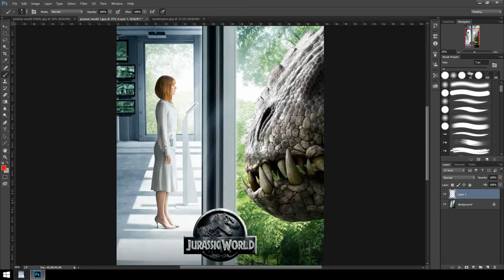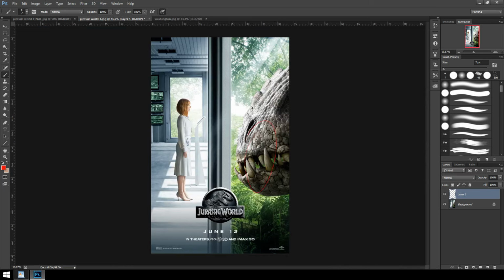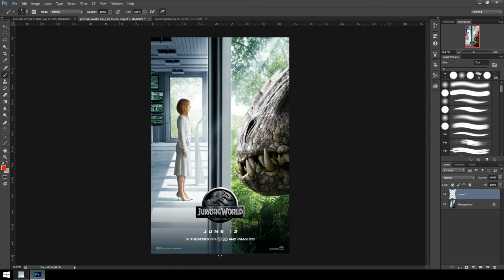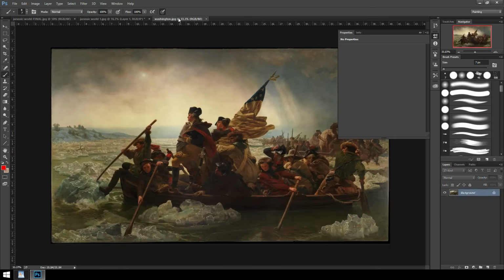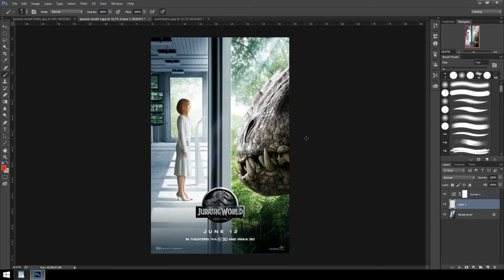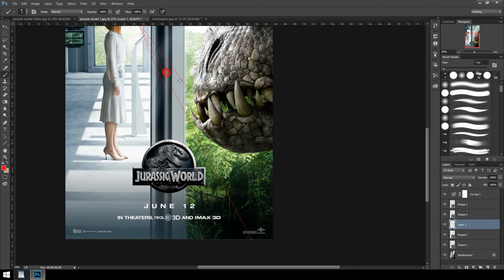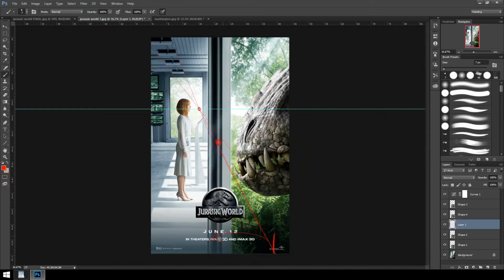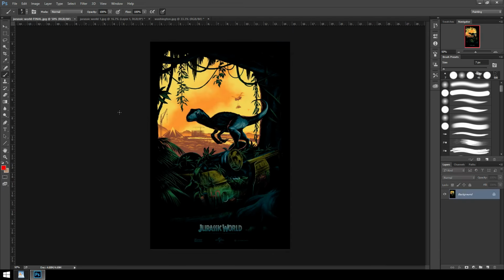Graphic Design Review - Jurassic World Poster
How does Jurassic World's poster (one of them, anyway) stack up to scrutiny?